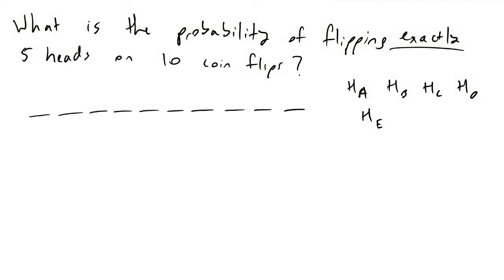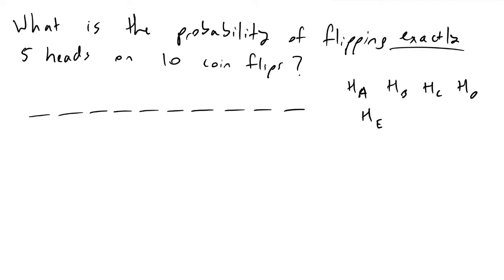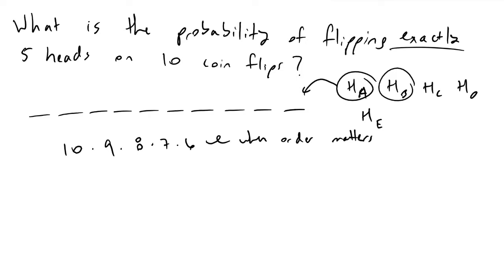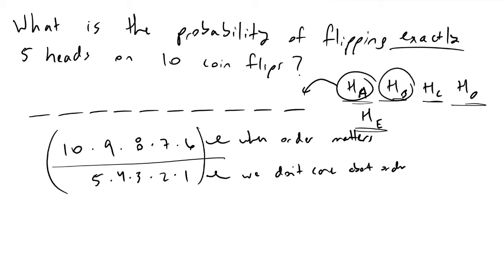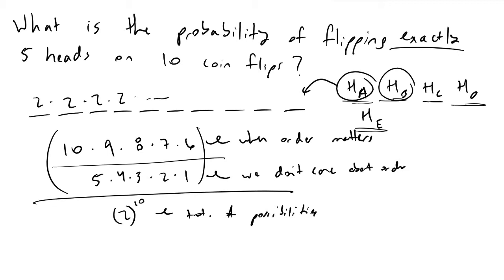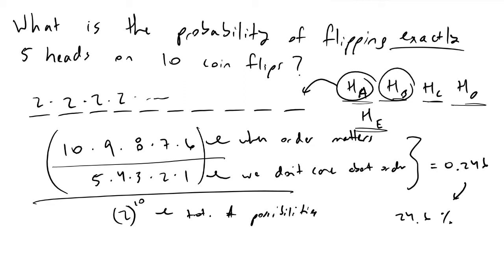Probably of exact outcomes for coin tosses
What is the chance of getting an exact number of heads for a given number of coin tosses? In this video, I work through an example problem and discuss the intuition behind the solution.